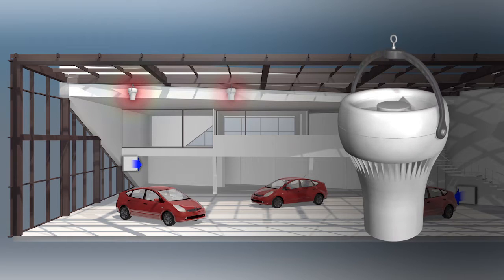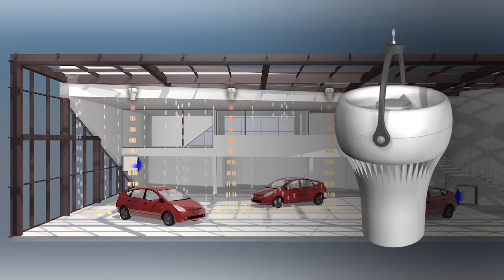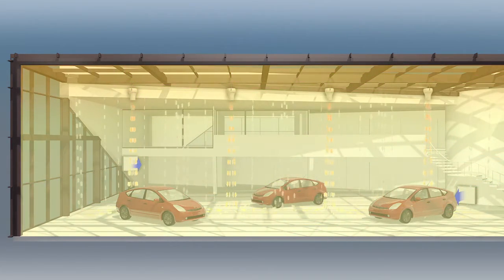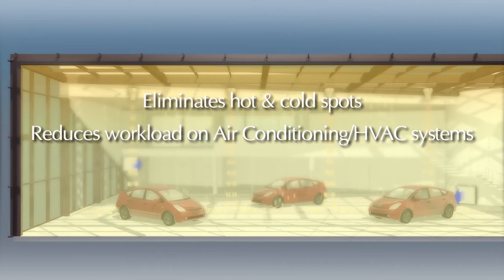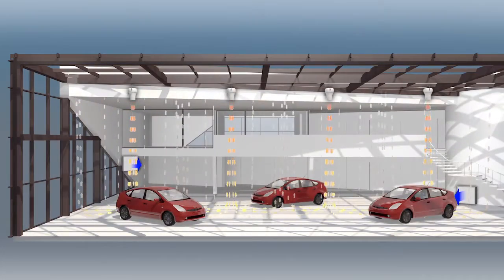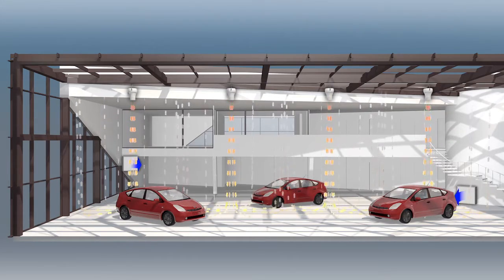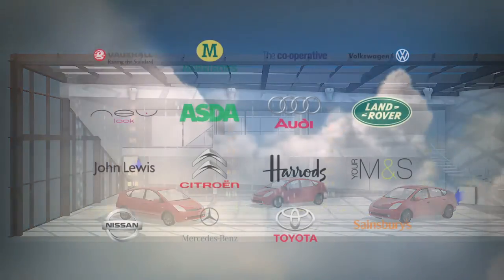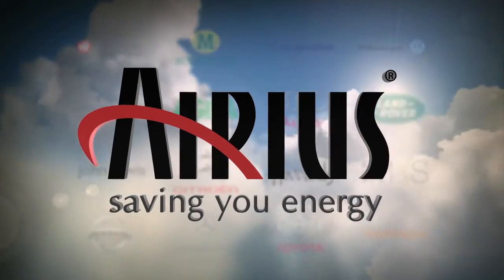Airius Air Pear Cooling Overview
The Air Pear is an energy efficient air turbine, designed to continuously move a column of air to the floor. A typical Air Pear installation includes a series of units mounted just below the ceiling, evenly spaced throughout a facility, working in concert to improve comfort and reduce HVAC energy consumption. The Air Pear is available in several models to accommodate ceiling heights from 8 to 100 feet, ranging from the short Model 10 to the largest Model 100.